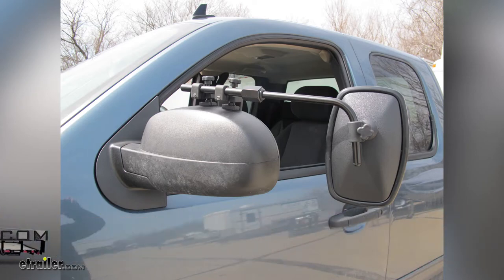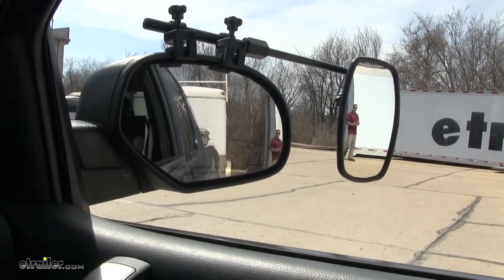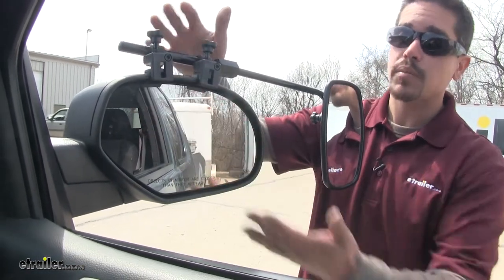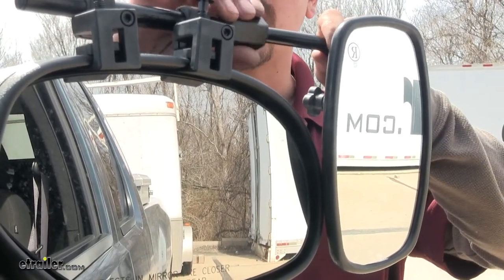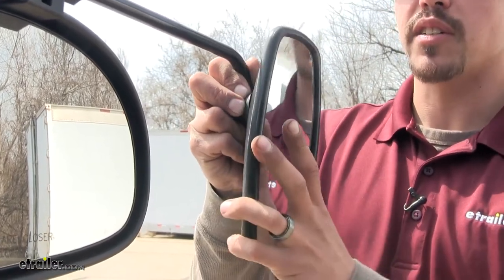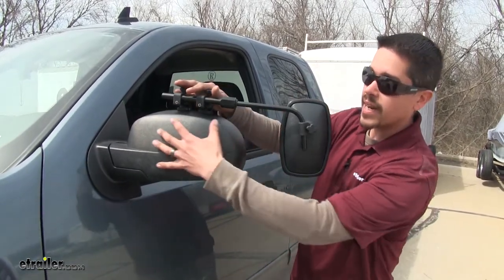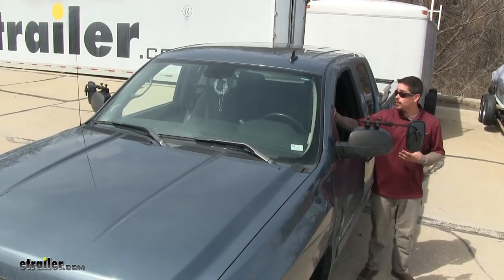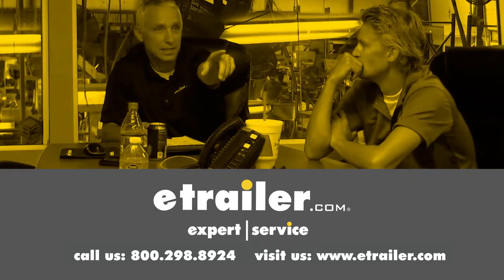etrailer | CIPA Clamp on Universal Fit Towing Mirror Review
Speaker 1:          Today we are going to be taking a look at the CIPA Universal Towing Mirror. This is going to be a clamp on style, and they do come in a pair. It's going to be part number CM11980-2.Our towing mirror is going to give us a wider field of view whenever we're towing a trailer or a camper. Now, you can clearly see me in the factory mirror right now, but if I step away, you're going to lose track of me, but that's where our towing mirror is going to come into play. It's going to give us a wider field of view, making it a lot safer for us to get down the road, change lanes or park our camper.The great thing about these is that they are universal. So, if you have several different vehicles that you tow with in your family, chances are this might fit that as well, and they're extremely quick and easy to remove and put on so whenever we're done towing, we can simply loosen up the clamps and remove our mirror.Now, one of the really nice features about this mirror is that we come to this knob right here.

We can loosen it up and we're able to extend our mirror out all the way to 17 1/2 inches so we're going to have a lot of adjustability to either stick our mirror out farther to see our trailer.The mirror itself is going to be five and a half inches by eight and a half inches, and the glass is a convex glass so it's going to give us a much wider view while reducing blind spots.On the back of our mirror, we're going to have a ball and socket so it's going to be able to have a true 360 degree rotation. So, we're going to be able to move the mirror in a tall angle or we can turn it to the side for a wide angle while still being able to adjust it to get that perfect view when we're going down the road.Now, compared to other towing mirrors on the market, these are not going to use those straps that typically go around the mirror. Now, the big benefit of that is is that we're not going to block any kind of turn signal that we may have in our mirror or any puddle lamps since there's not going to be anything below or on the back of our mirror here. It's simply going to clamp on right on the top. However, our clamp on mirror is going to be just as secure as the ones with the strap because it's going to clamp directly onto the mirror housing.So, now that the mirrors are on both sides of our truck, we can easily get down the road with confidence, knowing what's going on around us and our trailer, and that will finish up your look at the CIPA Clamp On Universal Towing Mirror Set, part number CM11980-2..